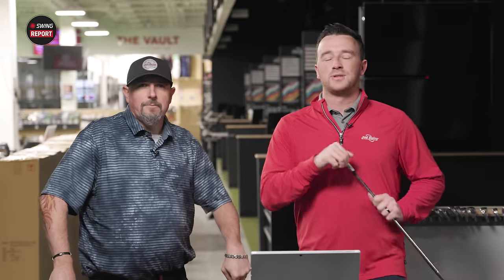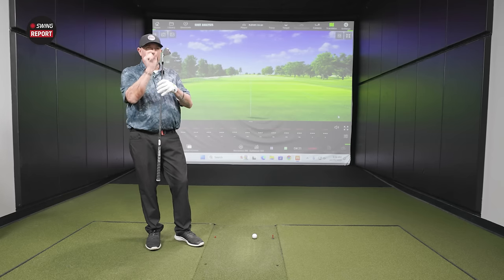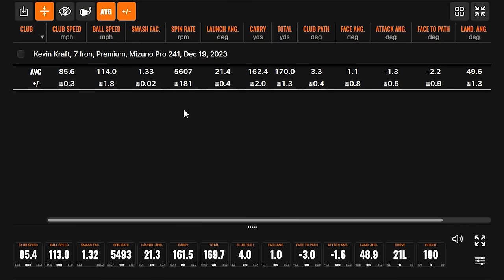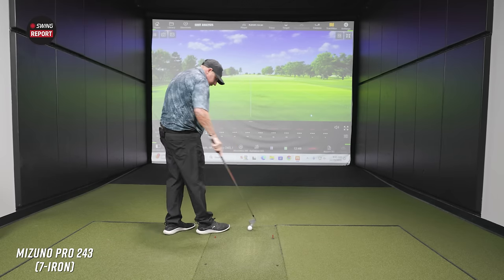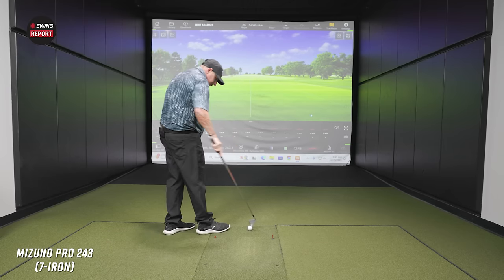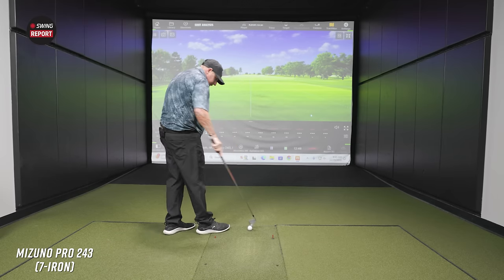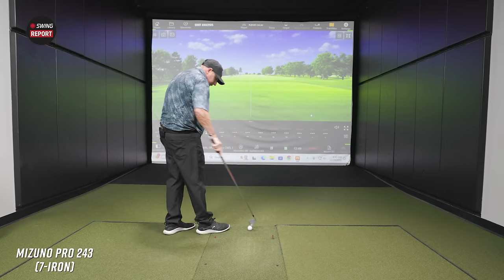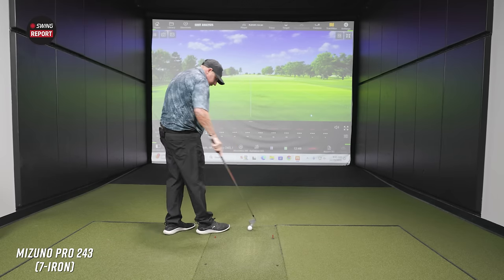2024 MIZUNO PRO IRONS | 241, 243, 245 IRONS | THE SWING REPORT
The 2024 Mizuno Pro Irons, including the Mizuno Pro 241, Mizuno Pro 243, and Mizuno Pro 245, have been forged through Mizuno's Grain Flow Forging process to deliver a classic Mizuno feel in three distinct models for 2024. The 2024 Mizuno Pro irons are the next step in a long history of fantastic players irons from Mizuno.

0:00 Intro
1:10 First Impressions, Tech, and Specs
4:09 Testing (Mizuno Pro 241)
11:10 Testing (Mizuno Pro 243)
17:40 Testing (Mizuno Pro 245)
22:43 Testing (4-irons)
29:04 Final Thoughts

In this edition of The Swing Report, 2nd Swing's Drew Mahowald and master fitter Kevin Kraft test and review the new Mizuno Pro irons for 2024, including the Mizuno Pro 241, Mizuno Pro 243, and Mizuno Pro 245.